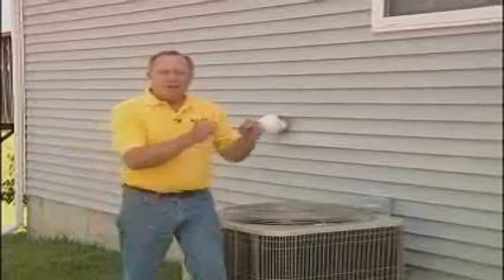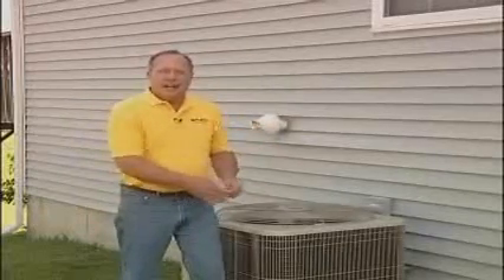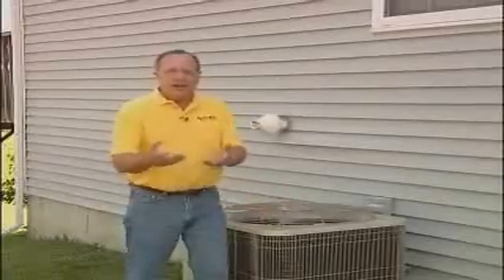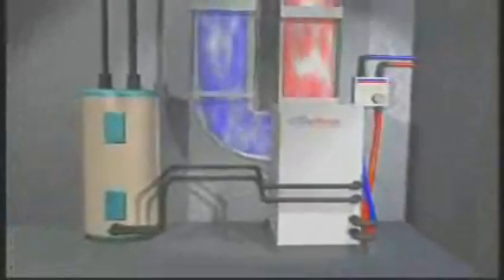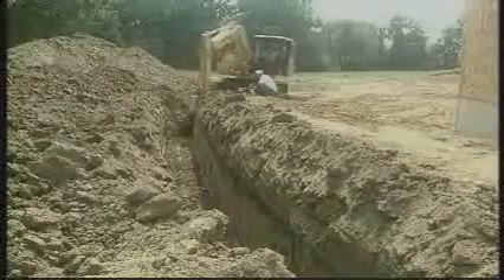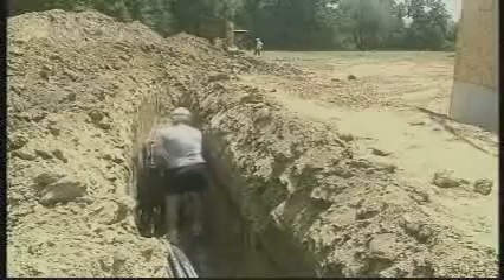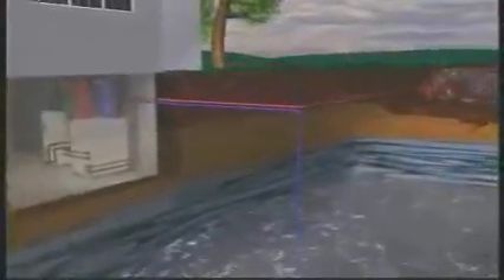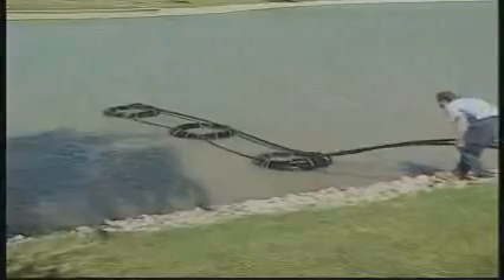Geothermal Heating Solutions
A ground source heat pump can both heat and cool your home simply by drawing energy from the earth. Learn how you can achieve huge energy savings.